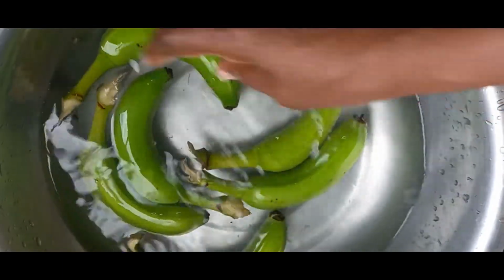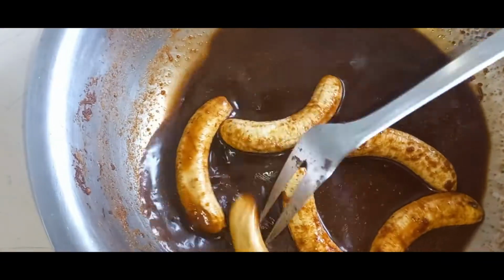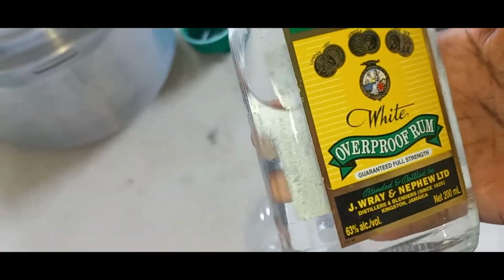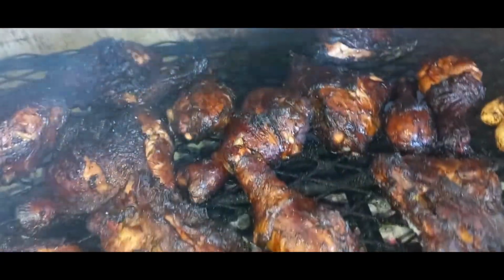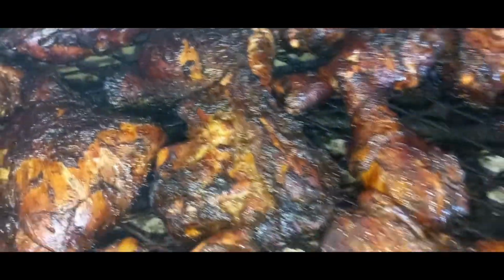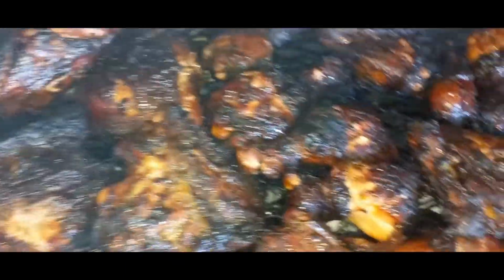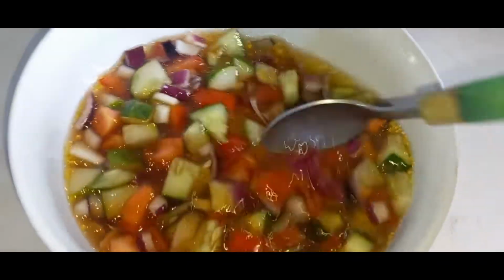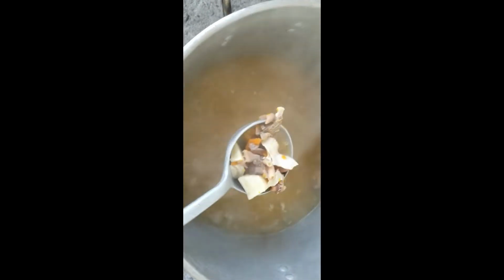GREEN BANANA JERK WITH JERK CHICKEN